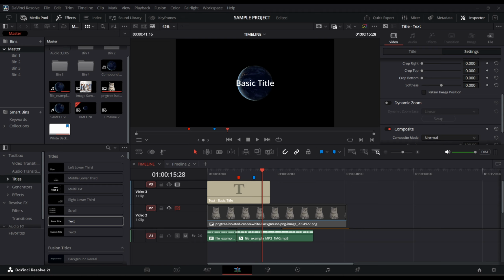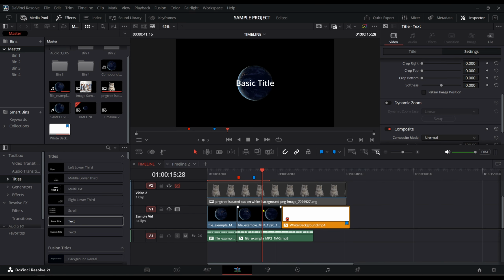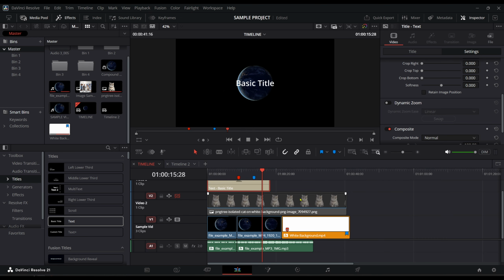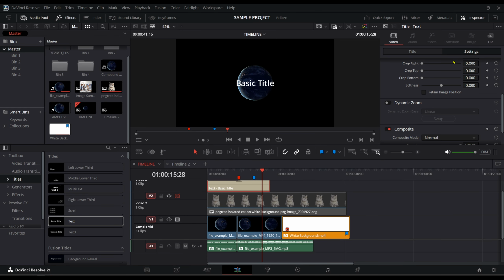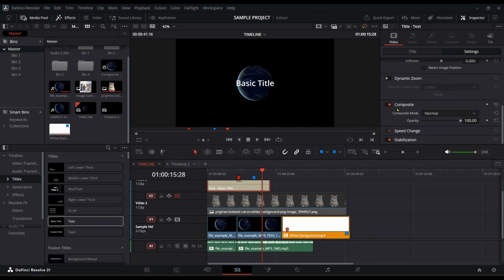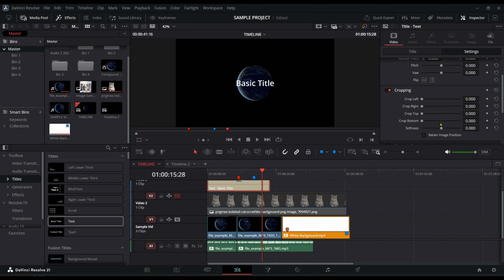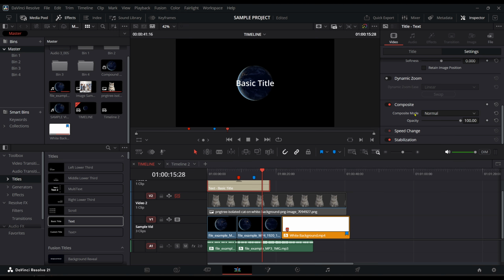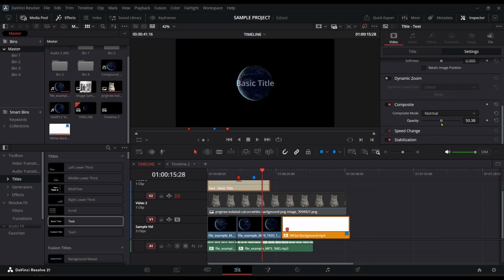How to Change Text Opacity in DaVinci Resolve (Updated 2026 Step-by-Step Guide)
Want to change text opacity in DaVinci Resolve? This updated 2026 tutorial shows you exactly how to adjust the transparency of text, create subtle title effects, and make your on-screen text blend seamlessly into your videos.

In this tutorial, you'll learn how to change text opacity in DaVinci Resolve, adjust text transparency, customise title appearance, create fade and overlay effects, improve the look of captions and titles, and produce more professional-looking video edits.